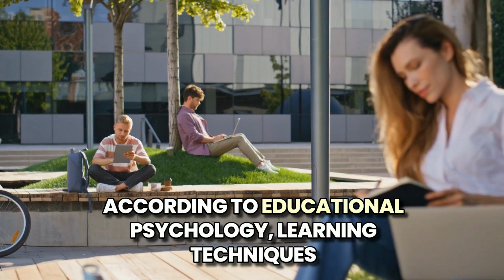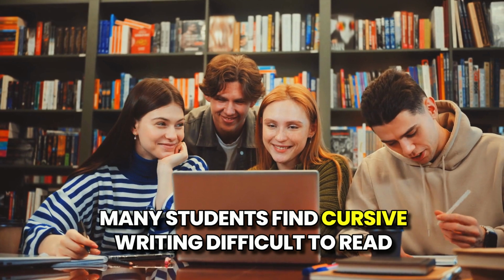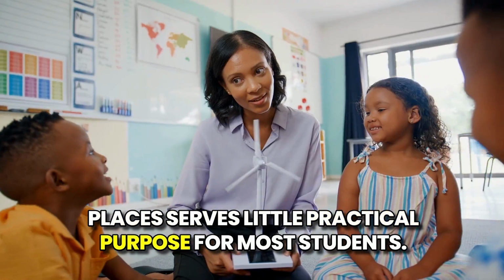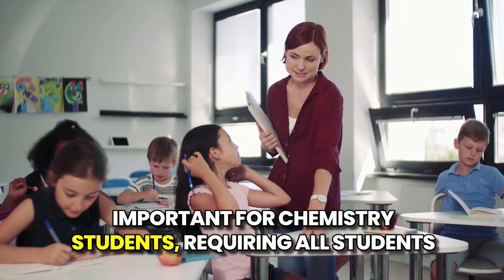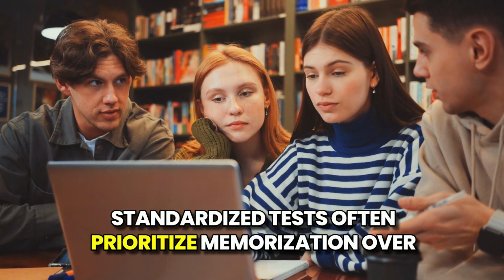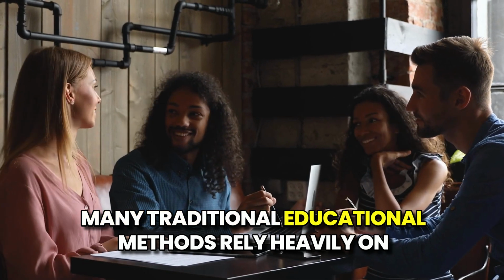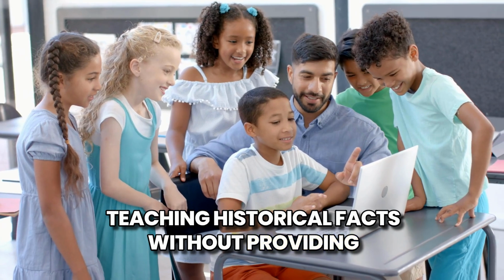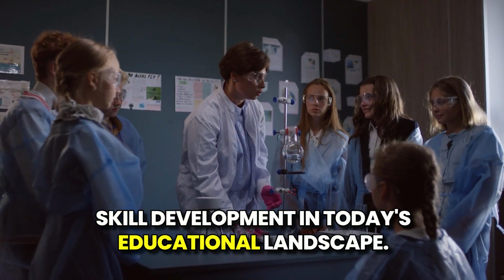Learning Techniques you NEED to stop!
Are you studying hard but not seeing the results you want? You might be using ineffective learning techniques without even realizing it! In this video, we break down common mistakes like passive reading, highlighting everything, and cramming, and explain why they fail to help you retain information. Learn evidence-based strategies to study smarter, not harder, and boost your long-term understanding and performance. Perfect for students, professionals, or anyone looking to optimize their learning habits!